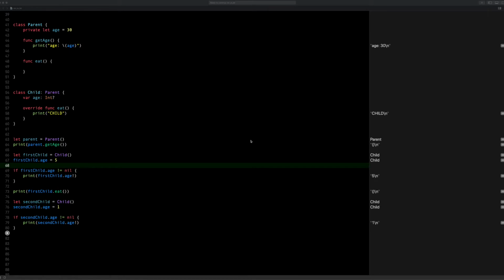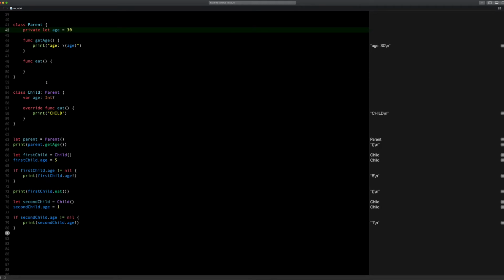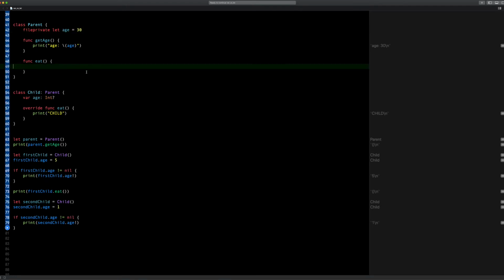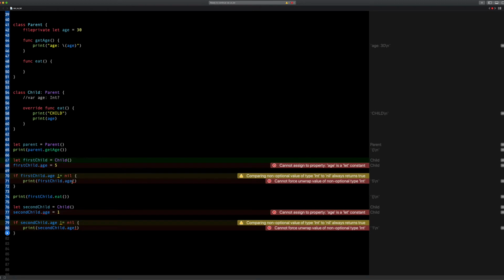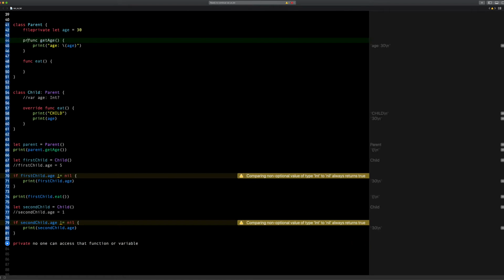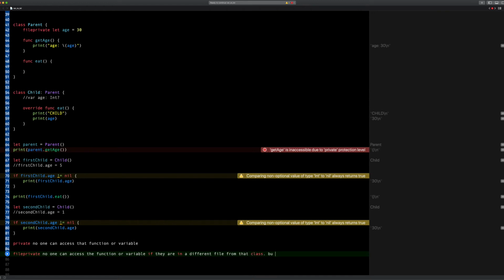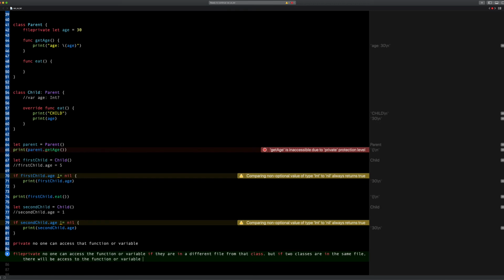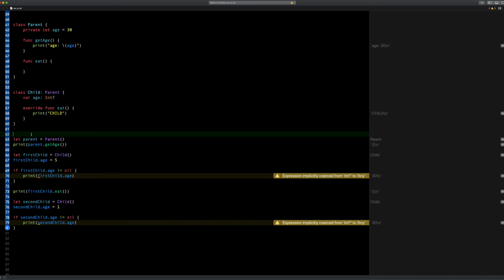How to use fileprivate, private, and public?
In this video we talk about the difference between fileprivate and private in swift. Private exists in other coding languages as well but may have difference meaning based on the language. Most functions or variables not declared is considered a public.